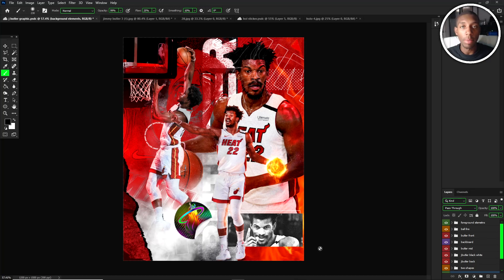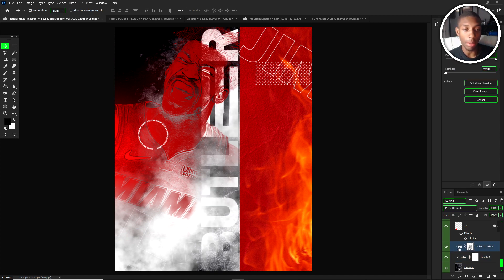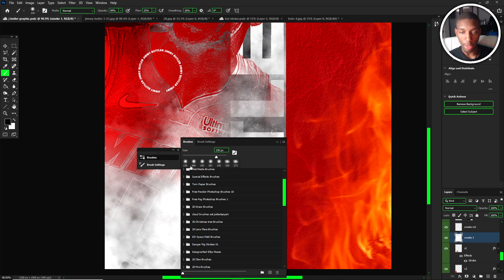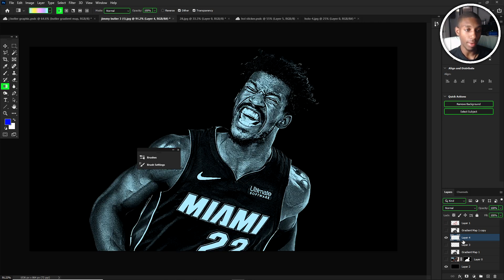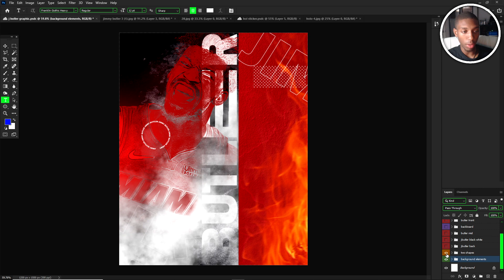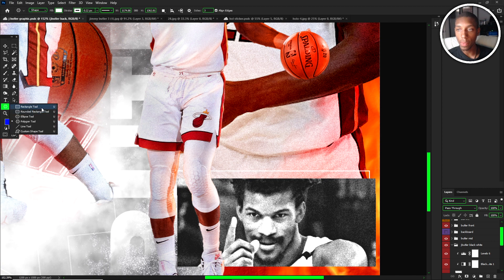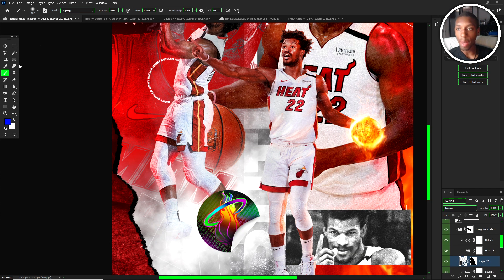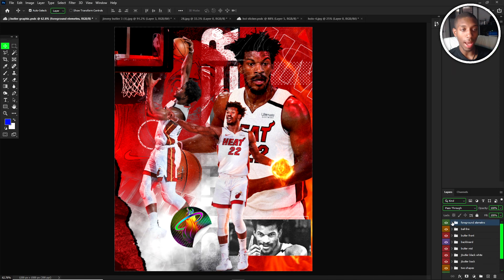Jimmy Butler Design Breakdown 🔥 | Adobe Photoshop | Cal So Scoped | Sports Design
Breaking down this Photoshop Design .psd of Jimmy Butler! I go group by group providing insight on how to do accomplish elements seen here in Adobe Photoshop. If you enjoyed let me know down below in the comment section. 😎

Jimmy Butler Design .PSD: (If I see almost exact duplicate concepts I will karate chop you)